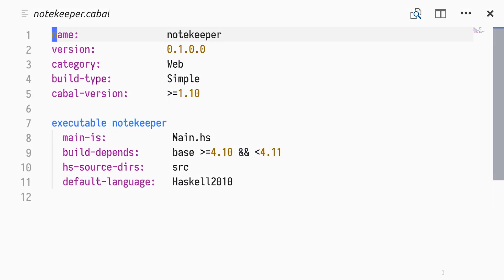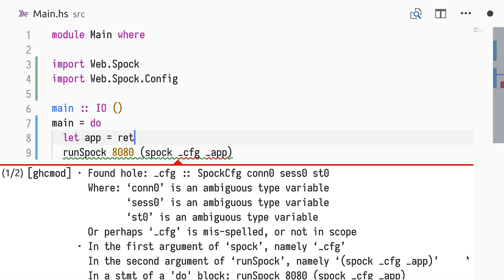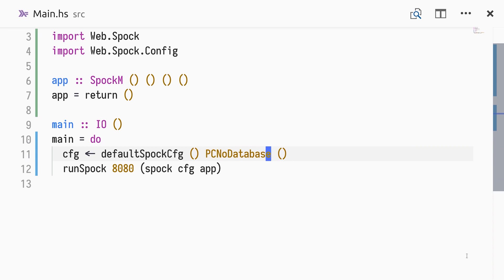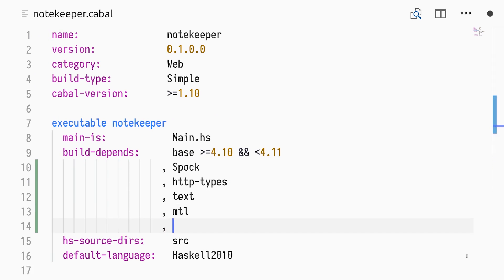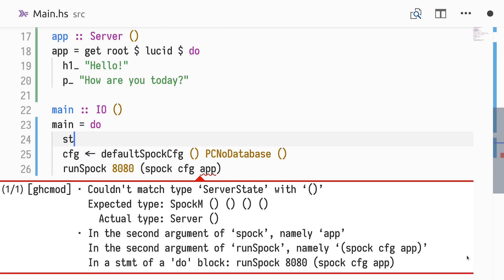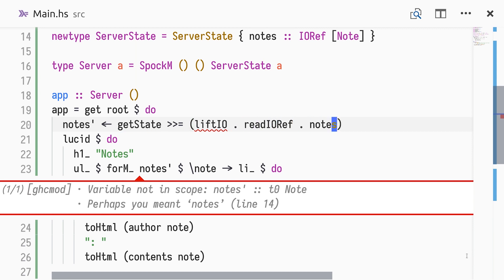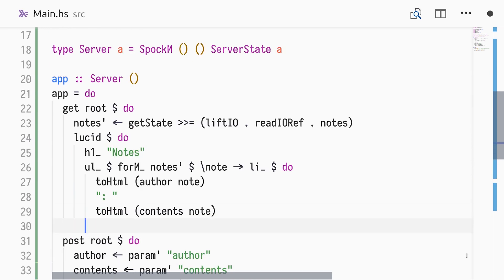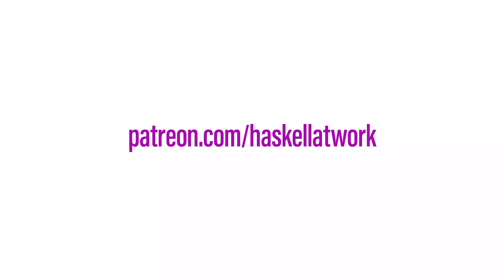Your First Web Application with Spock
The Spock web framework for Haskell gives you a light but complete foundation to build web servers on, be it for traditional server-side rendered applications, or APIs for single-page applications. Compared to the Scotty framework, Spock is slightly richer in its feature set, and is more opinionated regarding the application architecture. In this episode we explore the basics of Spock and in-memory server state, as we build a note keeper application.